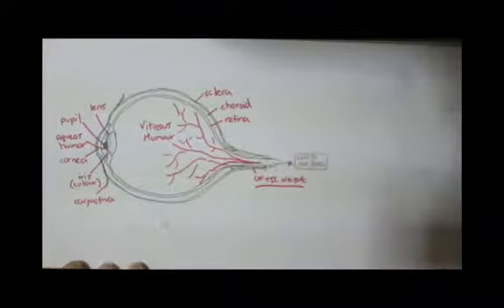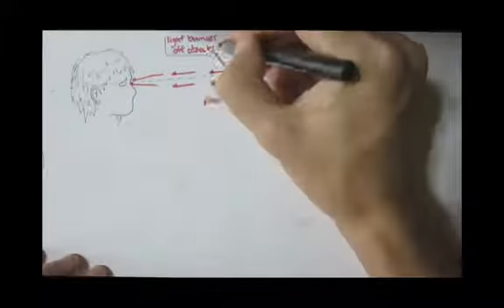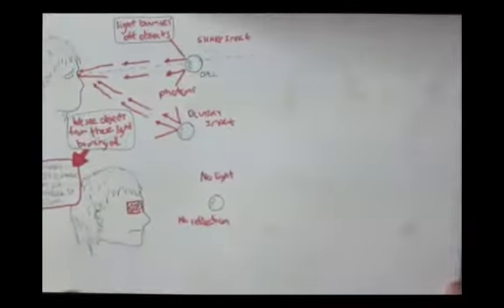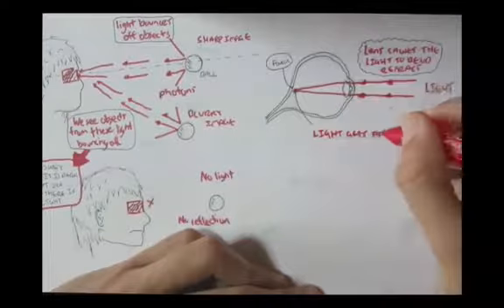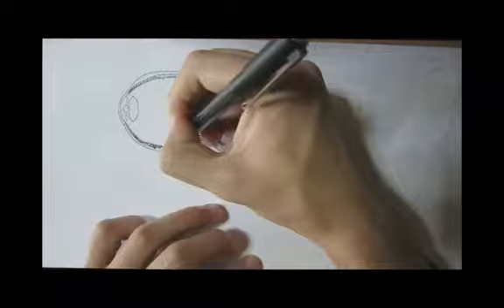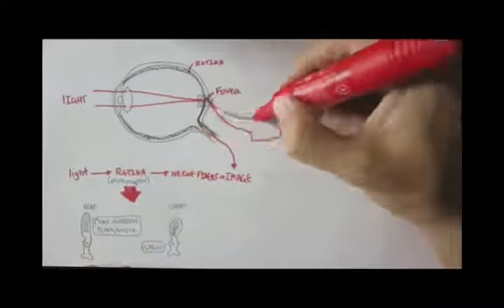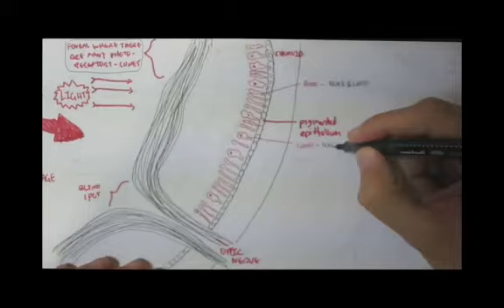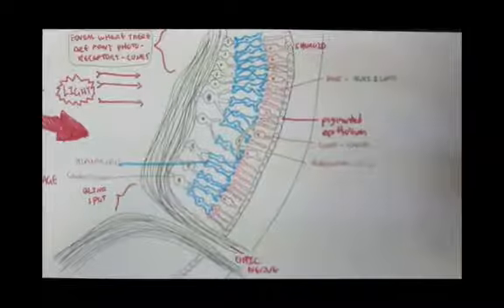MASTERs Physiology-eye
Easy way to learn MBBS subjects.